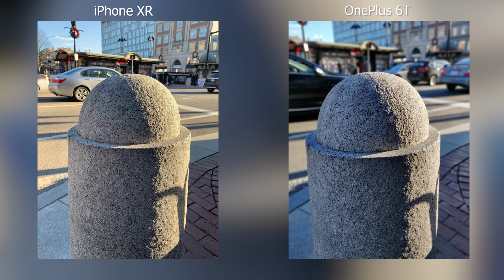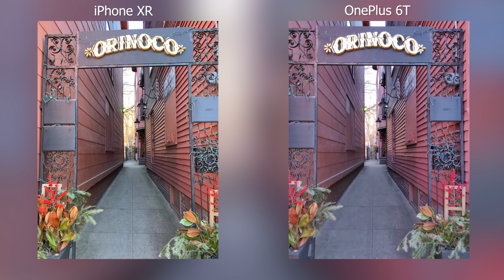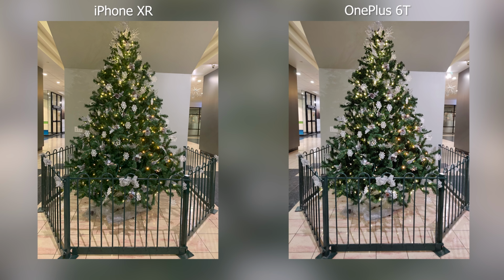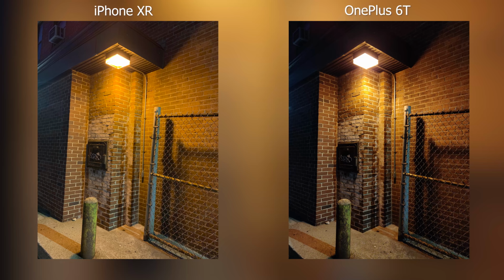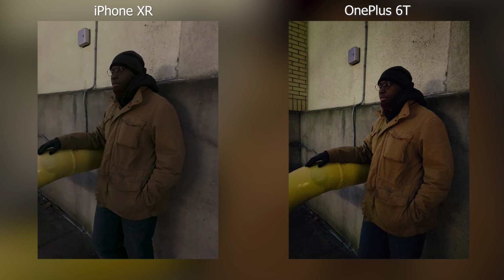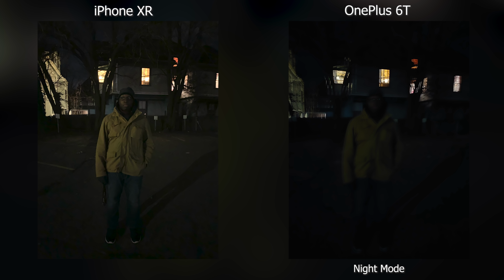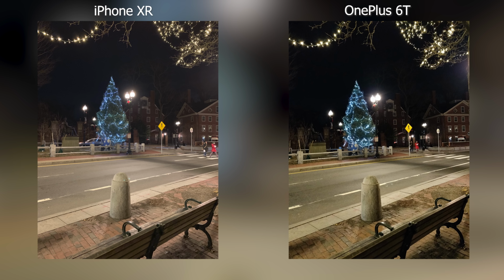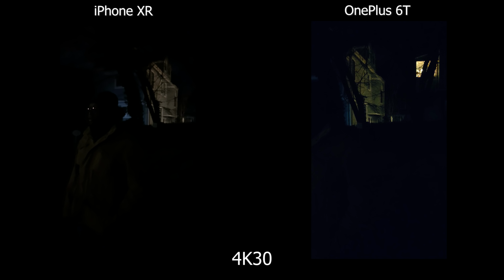iPhone XR vs OnePlus 6T / Camera Comparison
Both phones are considered "budget" but let's see how these camera stacks up against each other.

Bambu Brand Apparel: